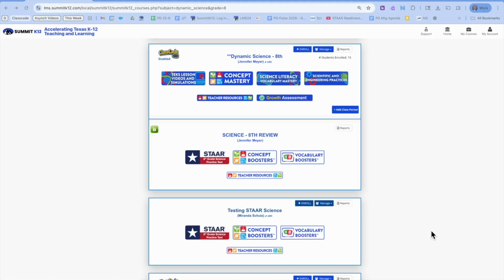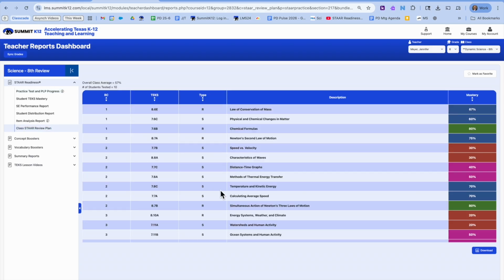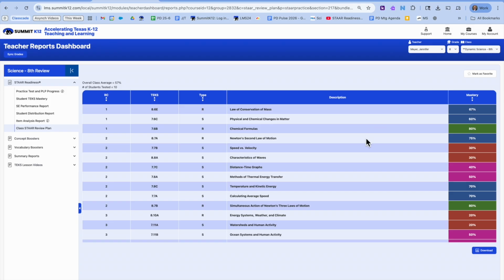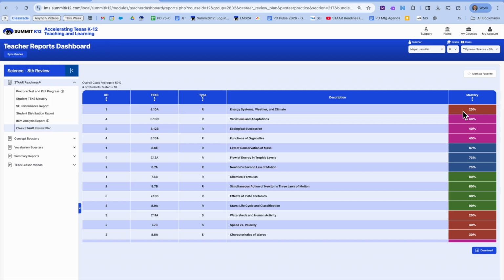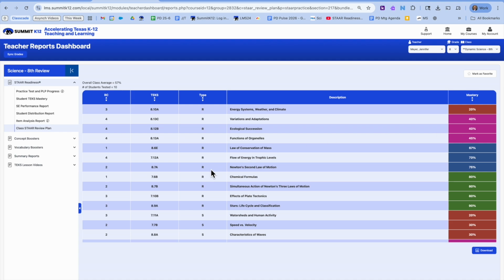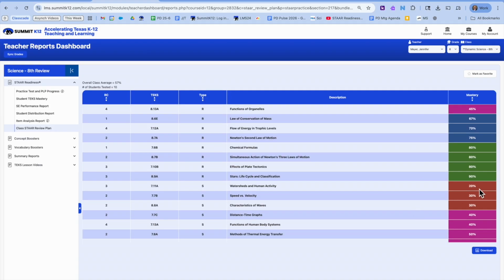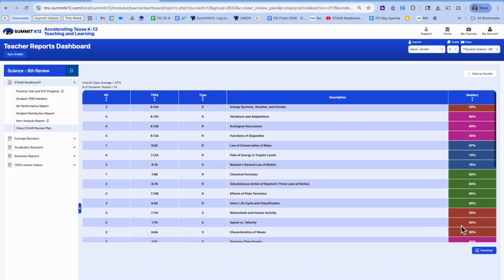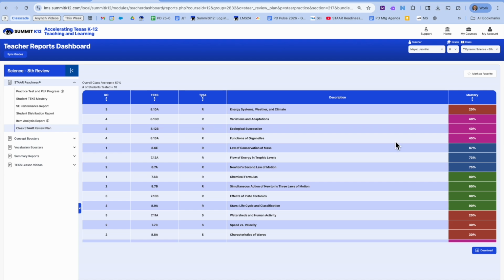Data Analysis: Class STAAR Review Plan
Using data from the Practice Test, learn how to access and use the Class STAAR Review Plan report to identify TEKS for small group and whole class intervention.